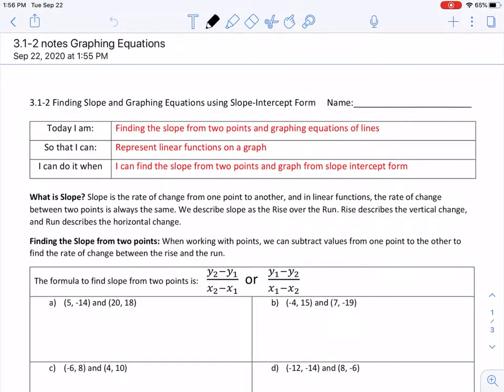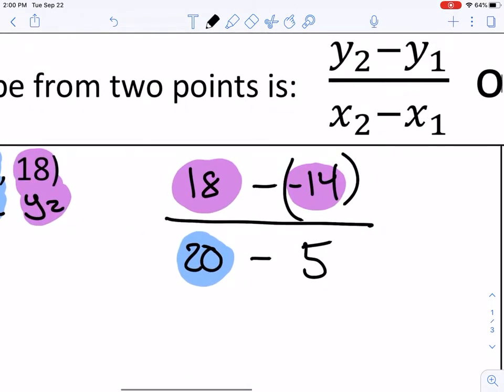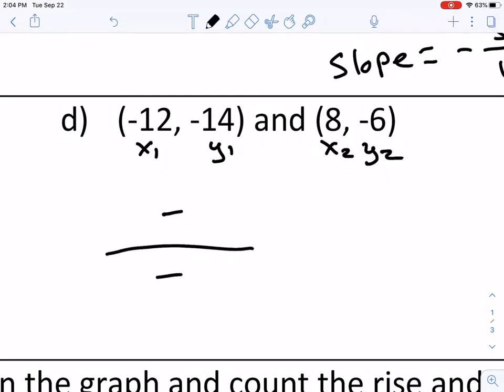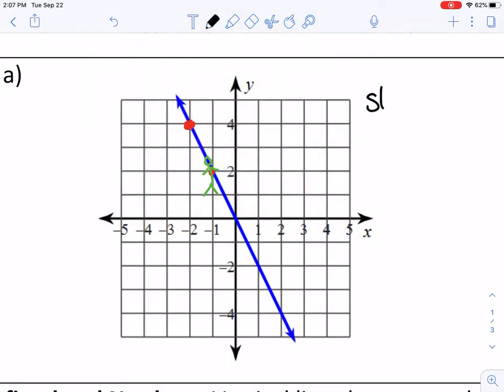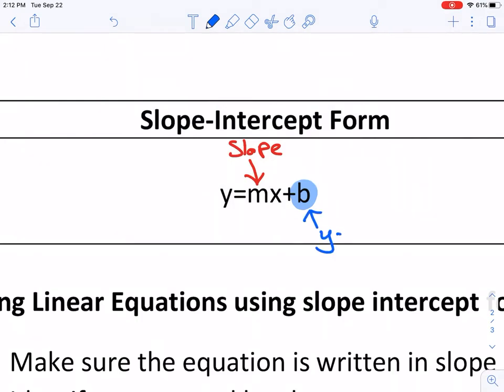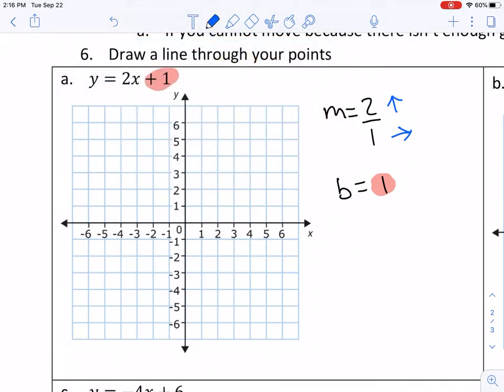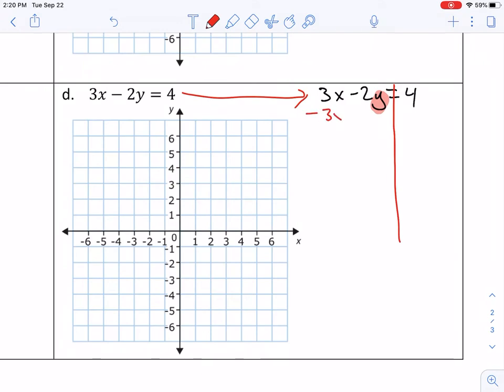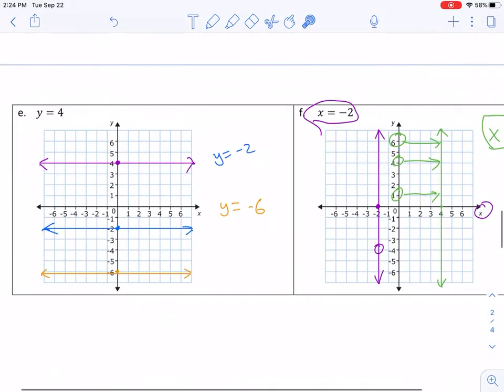3.1-2 finding slope and graphing slope intercept form